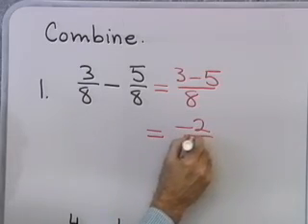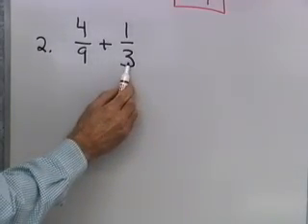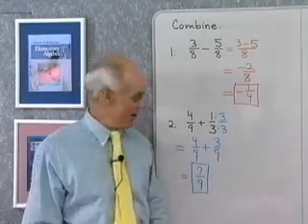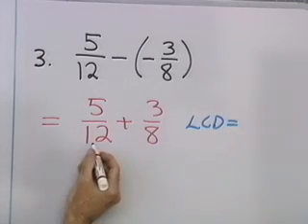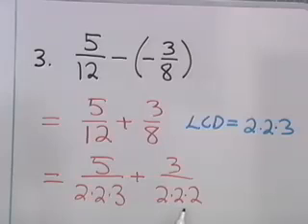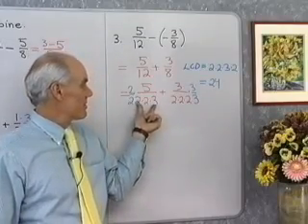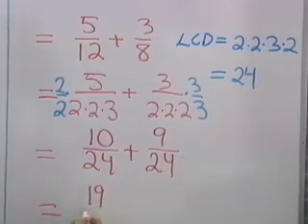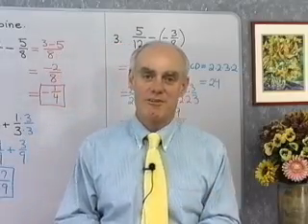Addition and Subtraction with Fractions: Mini-lecture by Mr. McKeague